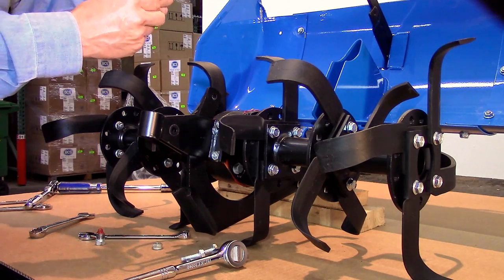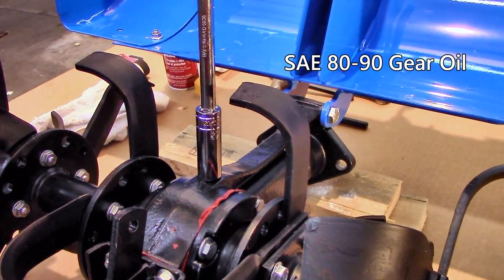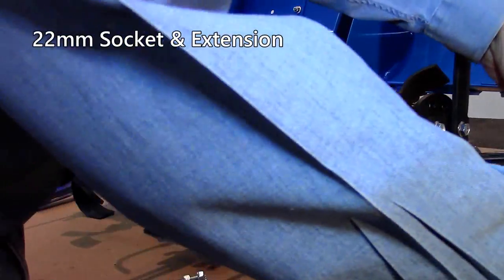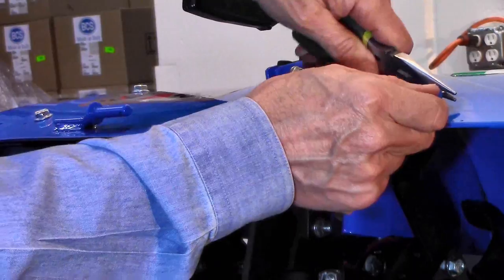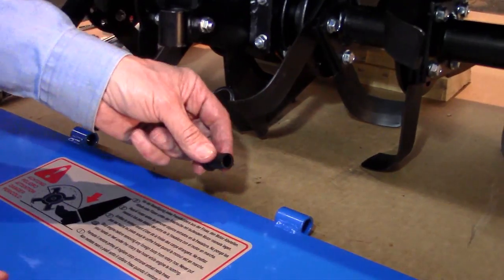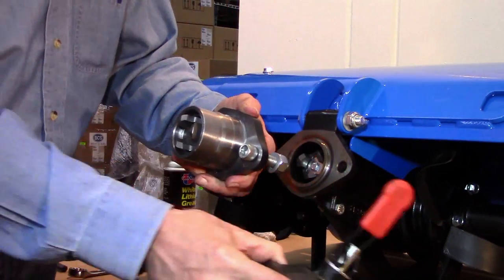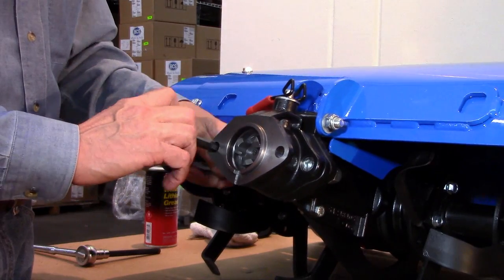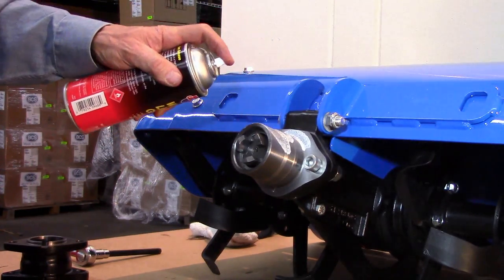Initial Setup of the Rear-Tine Tiller attachment for BCS Two-Wheel Tractors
Learn how to properly set up a new BCS rear-tine tiller attachment.  This video includes footage of checking the tiller's gear box oil, tightening the tine flanges, installing the rear flap, and installing the male tang of the BCS Quick Hitch (QH).

Service Bulletins and manuals for BCS Two-Wheel Tractors and Attachments can be found